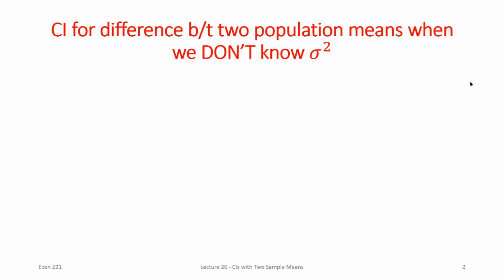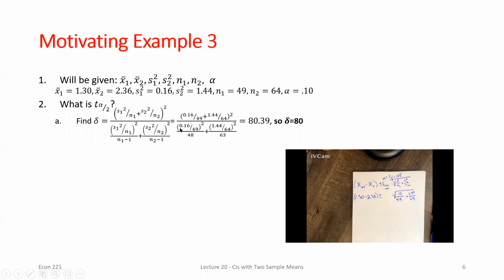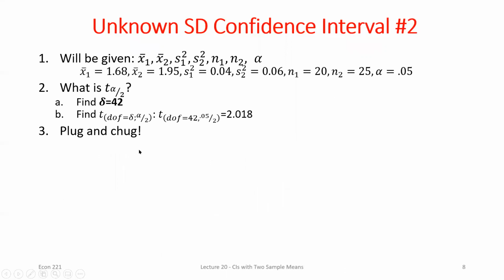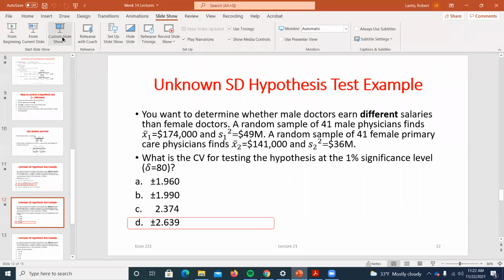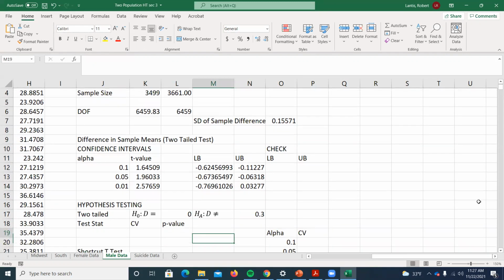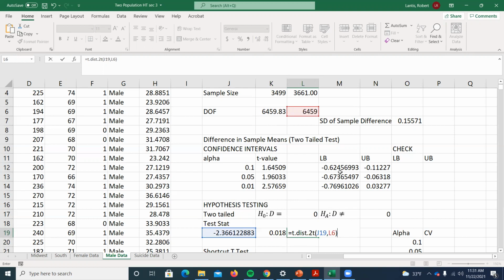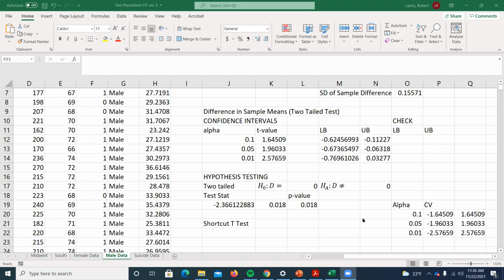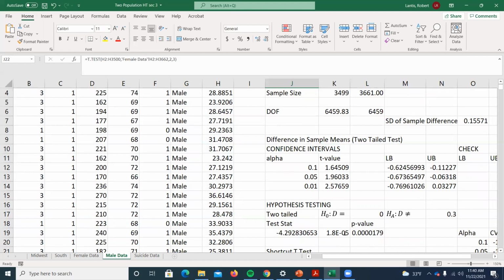ECON 221 Section 5 11/22 Part 2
Hypothesis Testing for Two Sample Means, Excel Examples as well